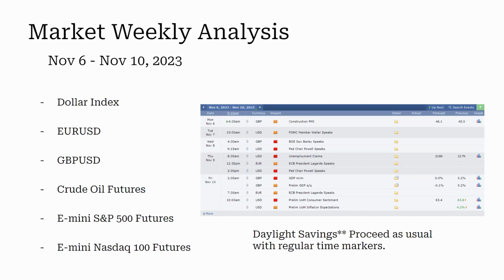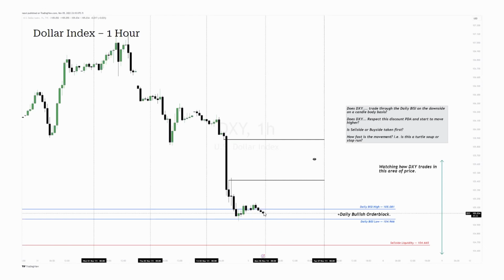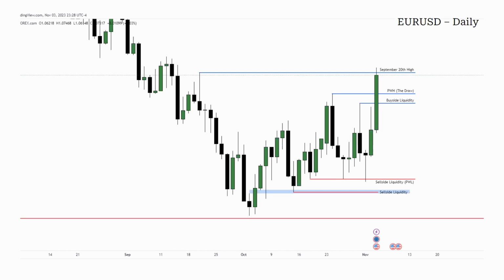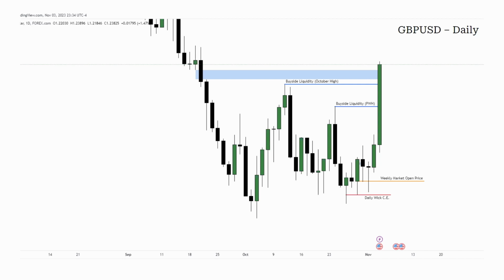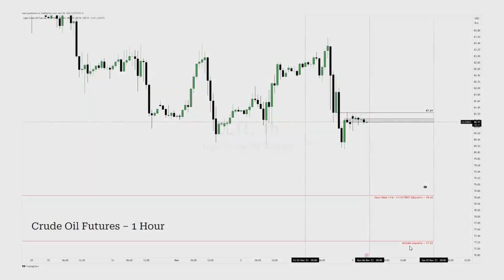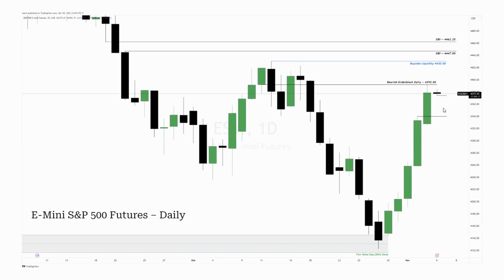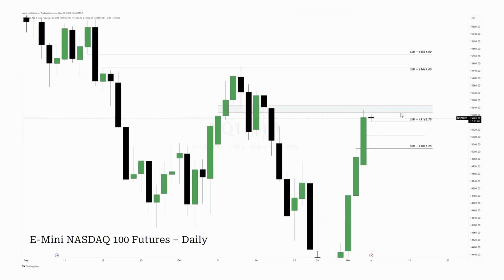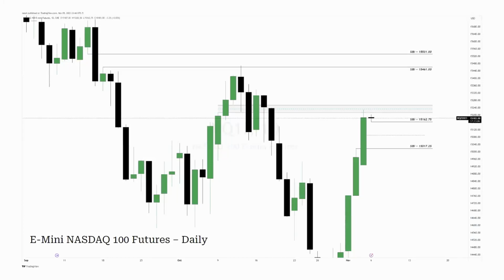ICT Students' Market Review For (Nov 06 - Nov 10) | DXY, Forex, Crude Oil & Futures!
Hey Guys! I Want To First Apologize For The Lack Of Videos On YouTube! As I Said I Wanted To Focus On Trading & Work On Journaling My Trades! I Hope You Guys Enjoy This Weekly Outlook!